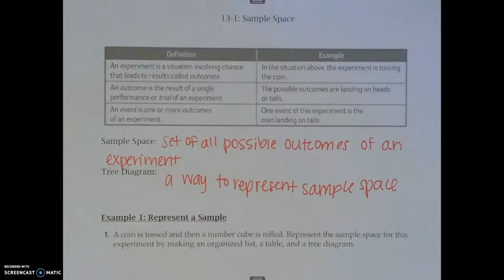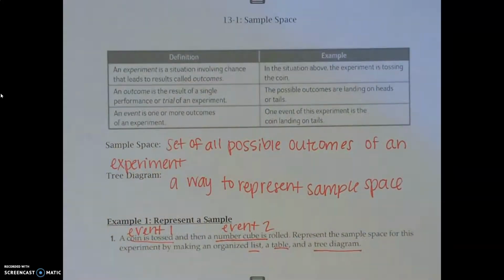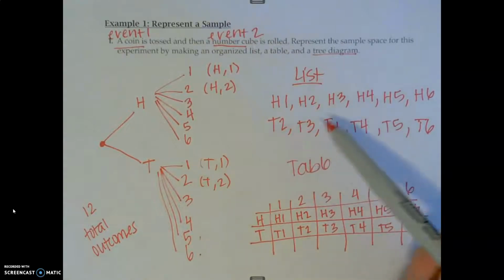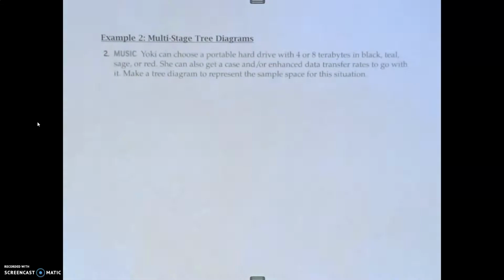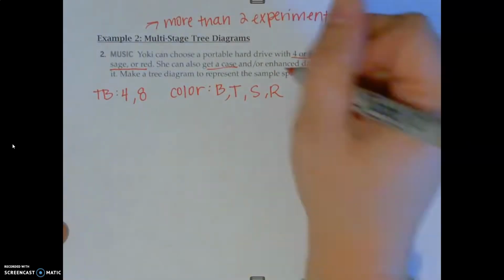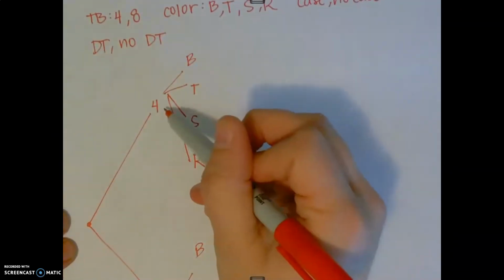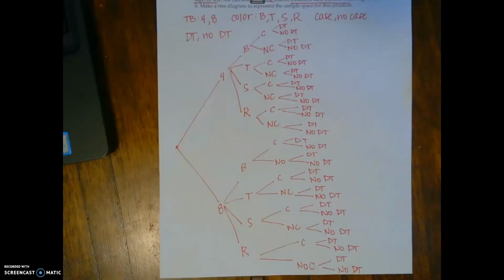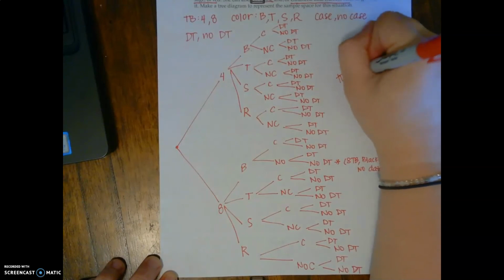Sample Space and Tree Diagrams